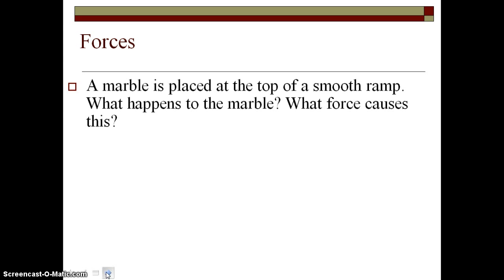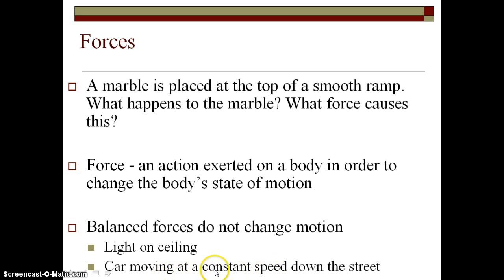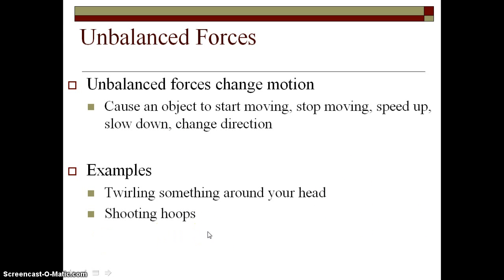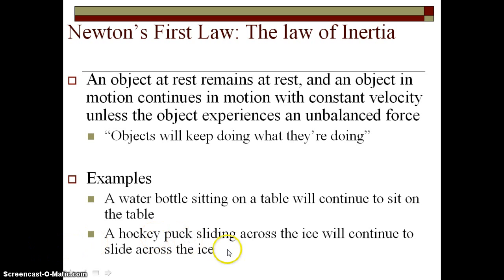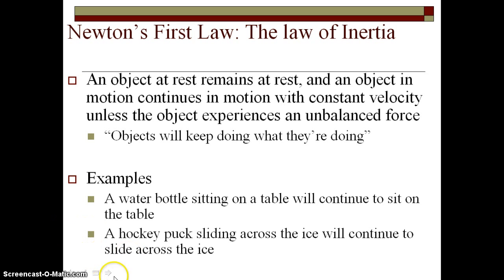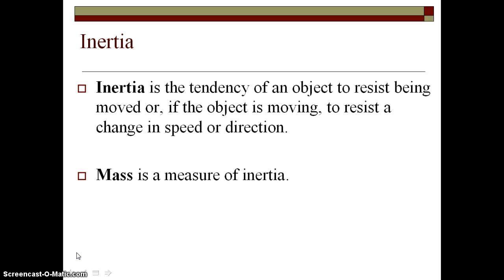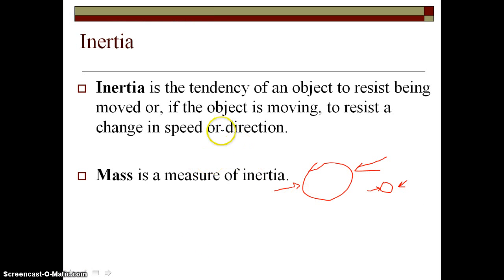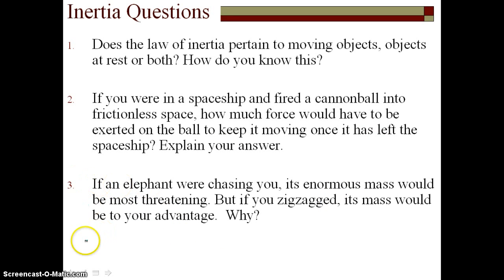Newton's First Law